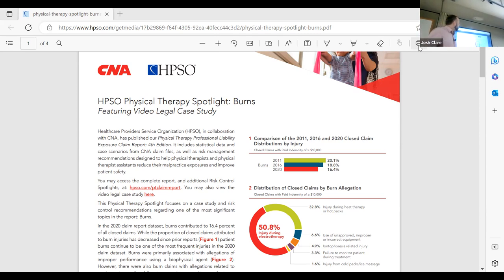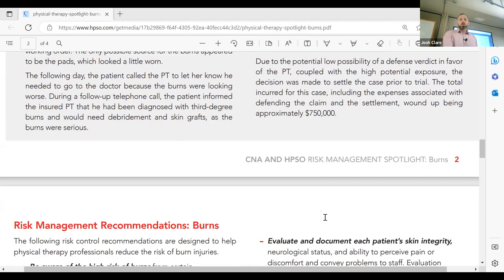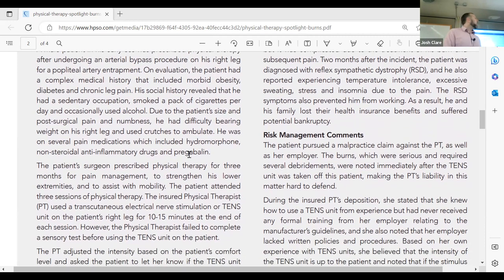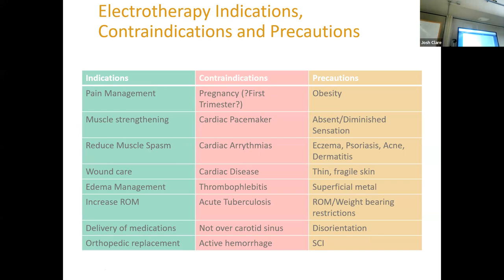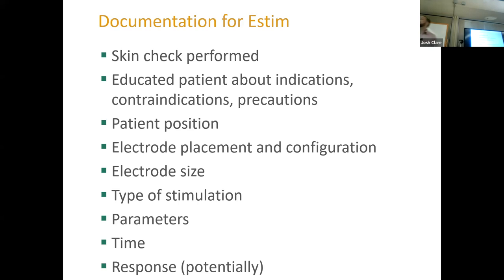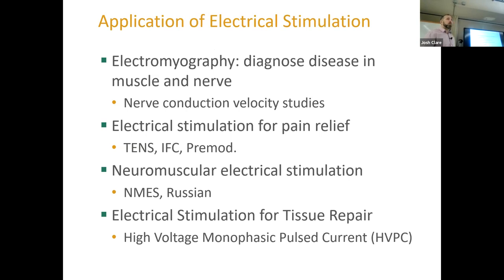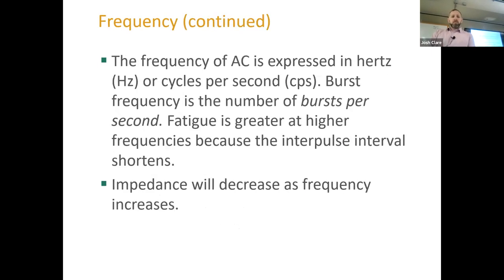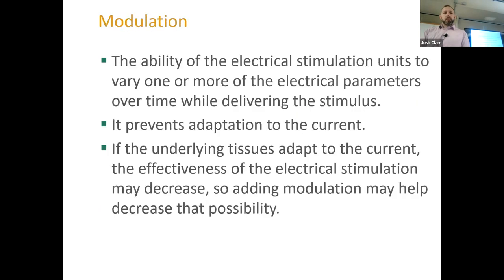Introduction to E-stim and TENS